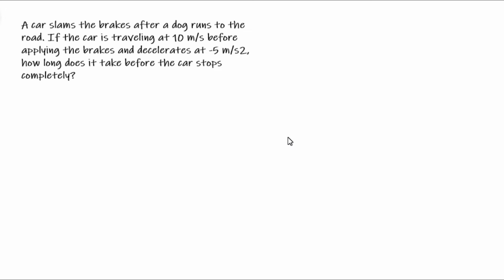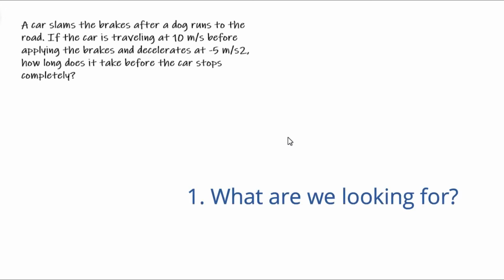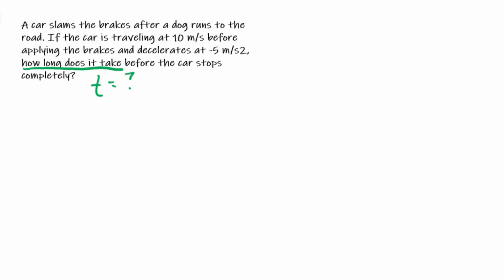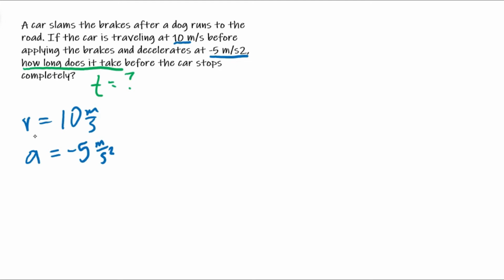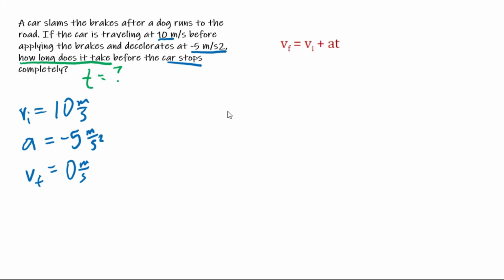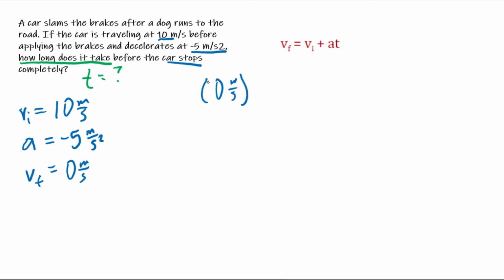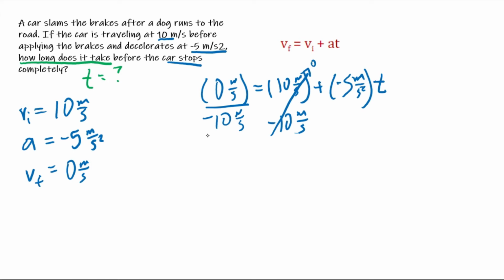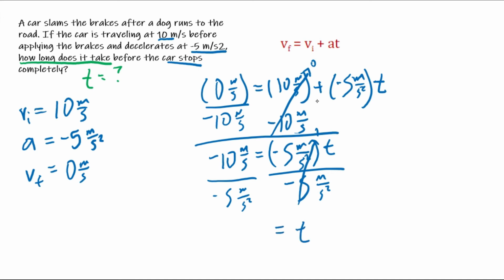Week 7 LVL 2 - Problem Walkthrough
from Week 7 LVL 2: From Acceleration to Position